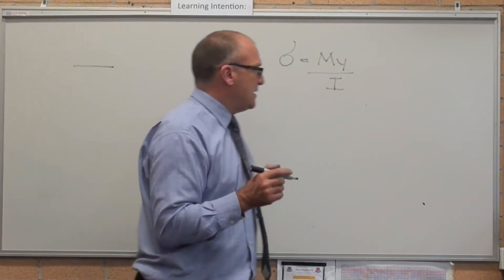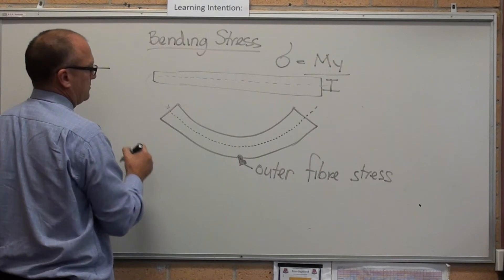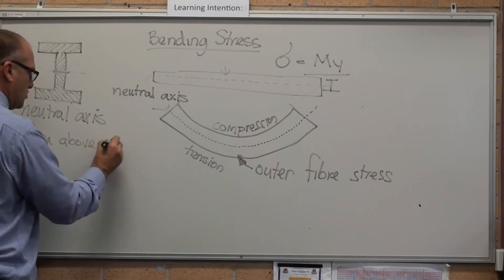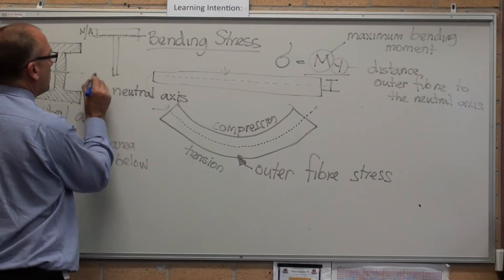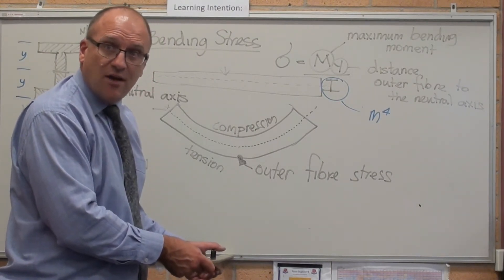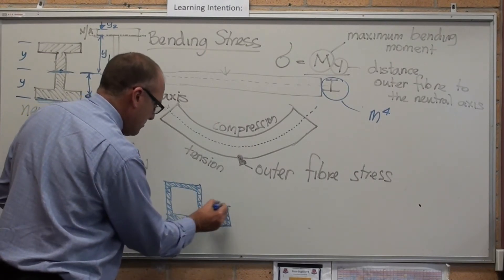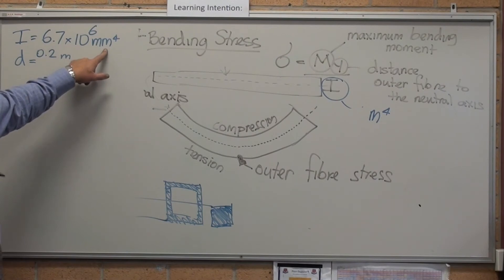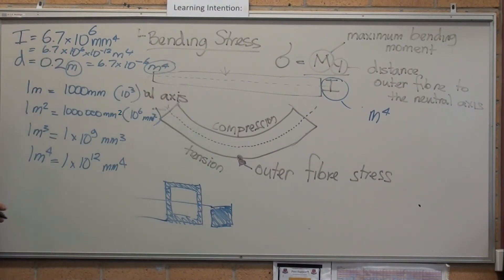Calculation of Bending Stress aka Outer Fibre Stress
A detailed explanation of the Bending Stress Calculation (aka Outer Fibre Stress)

It's a bit longer than I wanted BUT it was more important that it made sense - hope the explanation works to help your understanding :]